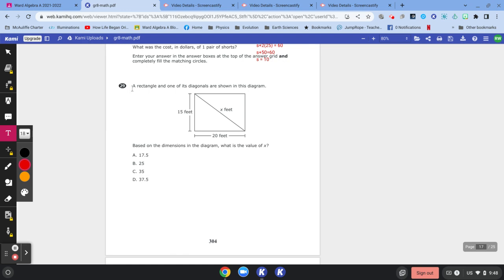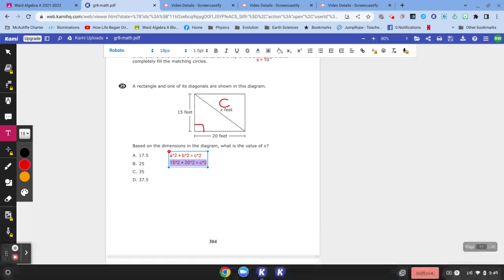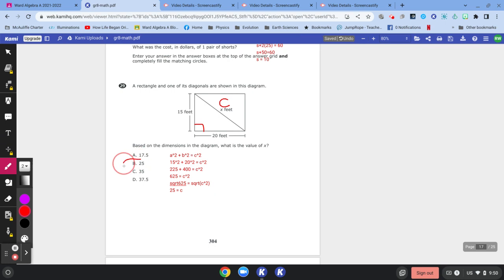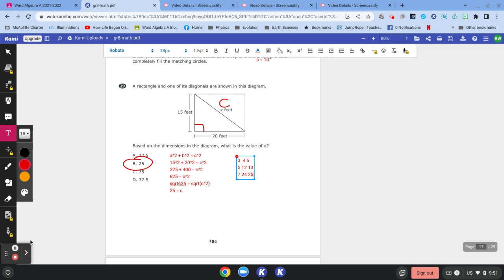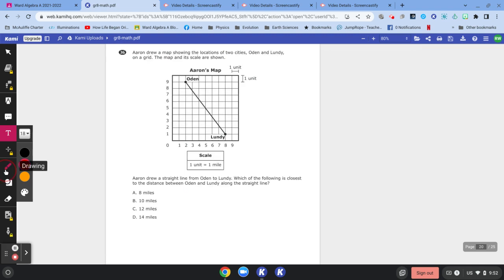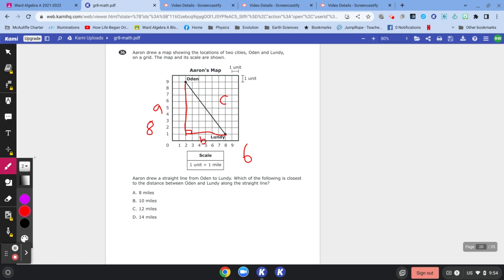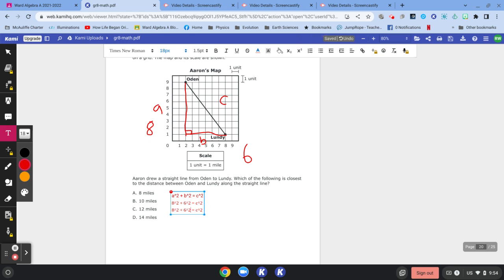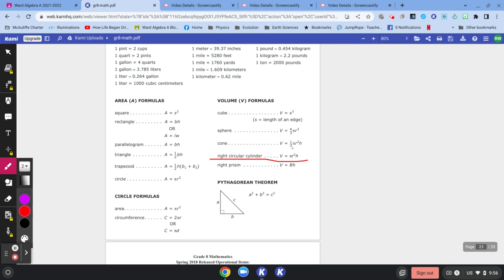8th grade Math MCAS 2018 question 29 & 36 Pythagorean Theorem